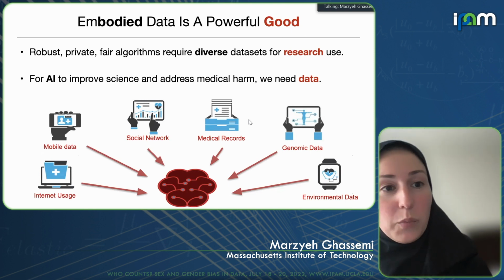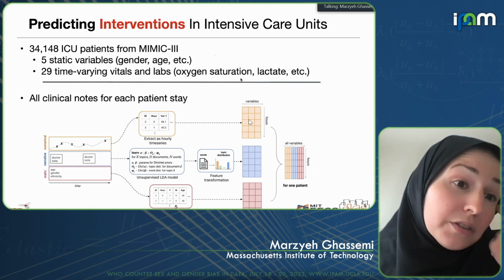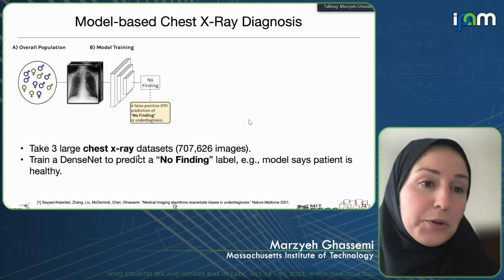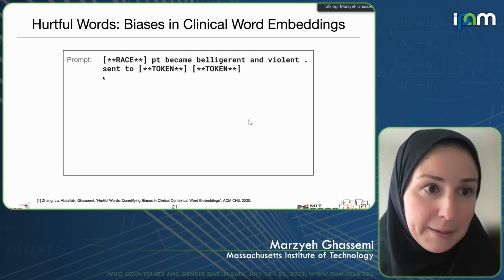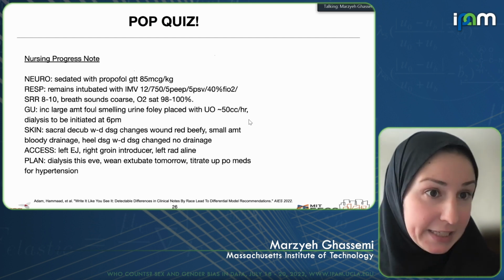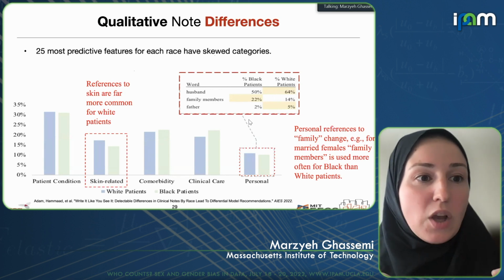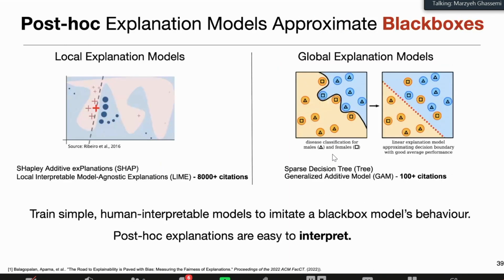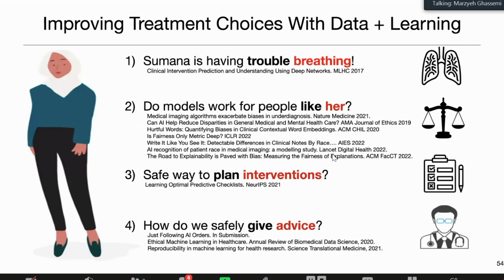Marzyeh Ghassemi - Designing Machine Learning Processes for Equitable Health Care Systems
Recorded 19 July 2022. Marzyeh Ghassemi of the Massachusetts Institute of Technology presents "Designing Machine Learning Processes For Equitable Health Systems" at IPAM's Who Counts? Sex and Gender Bias in Data workshop.